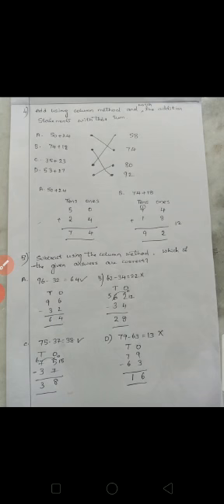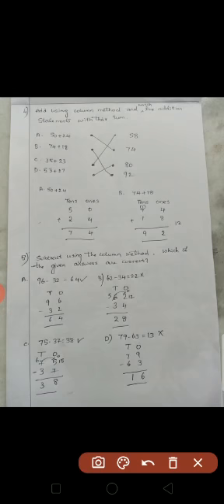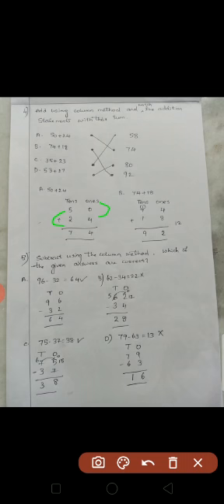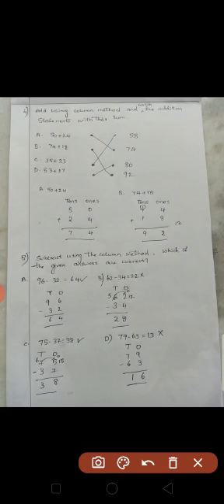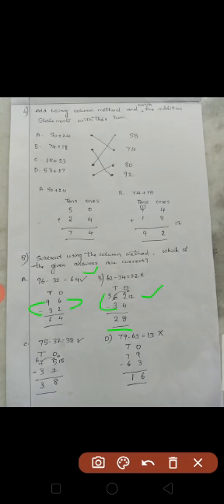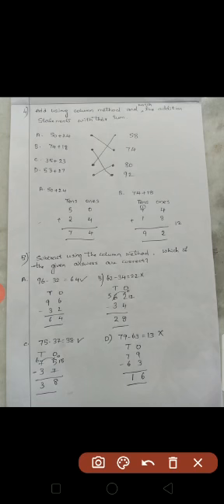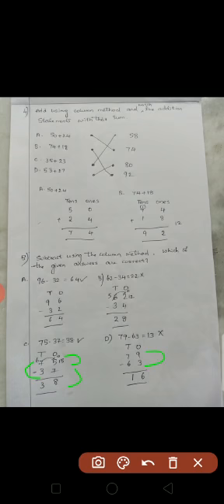29 June 2020